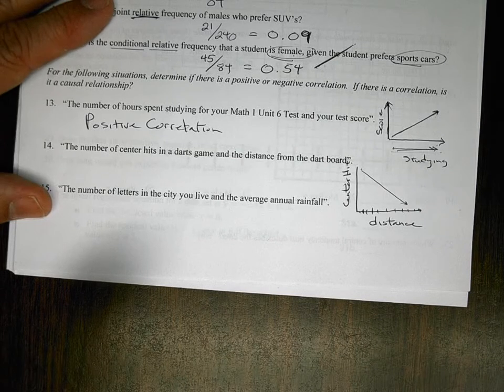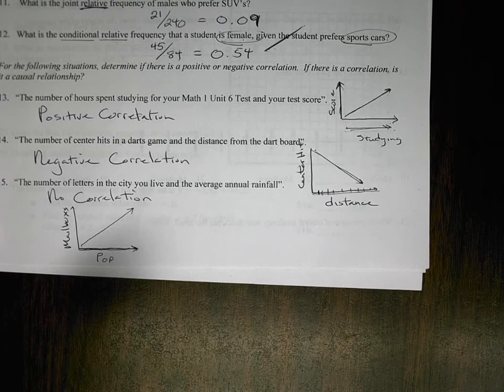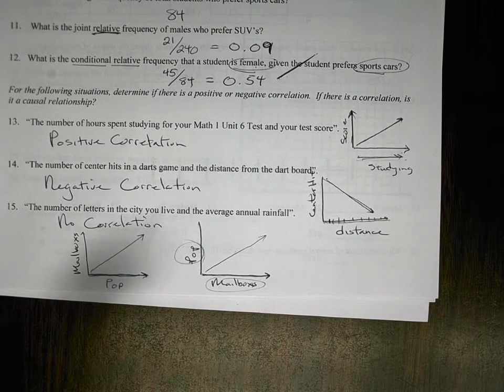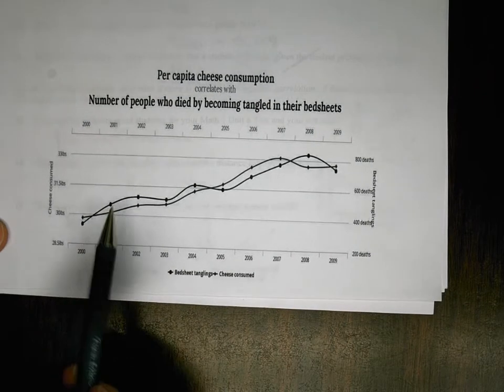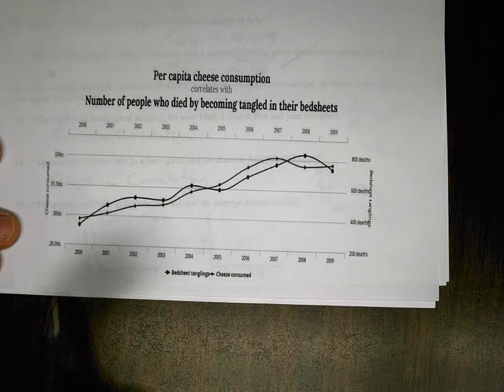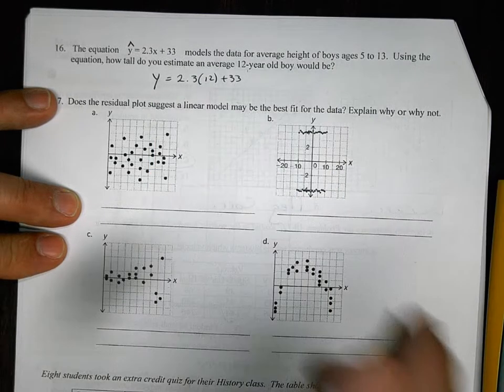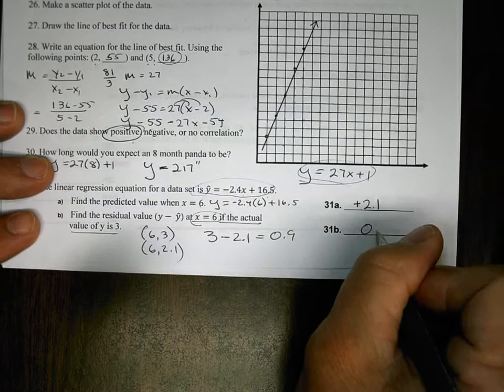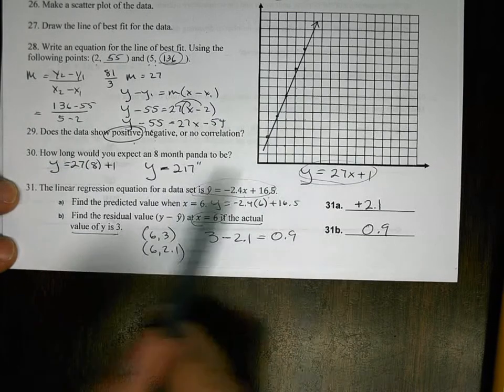Math 1 Unit 6 Practice Test Solutions